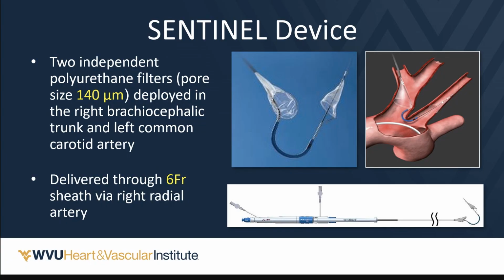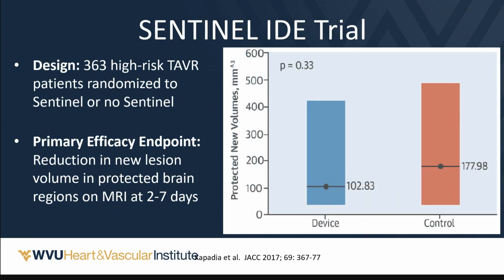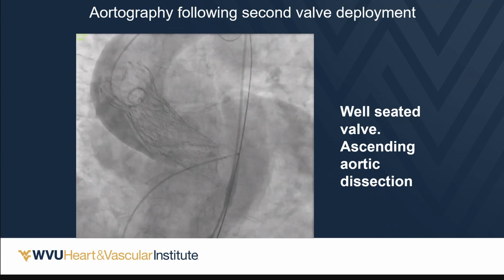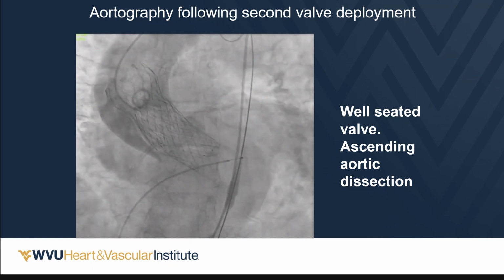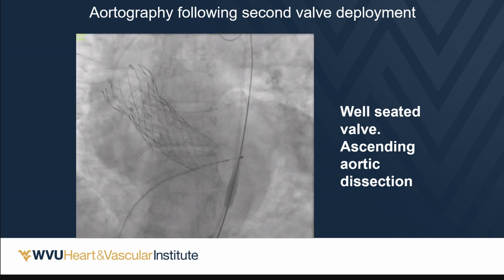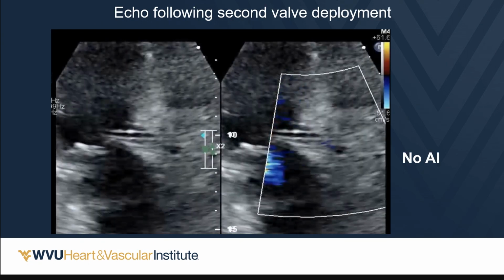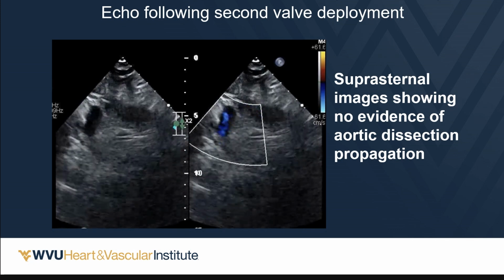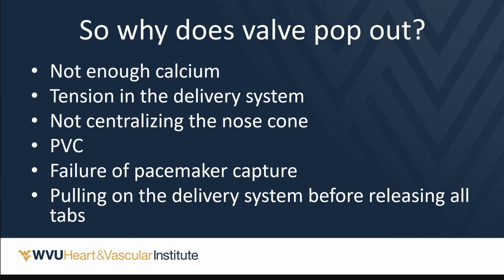TCT India South Asia 2023 27th - 29th July 2023 JWCC Mumbai Day-1 LiveLecture by Dr.Ramesh Daggubati